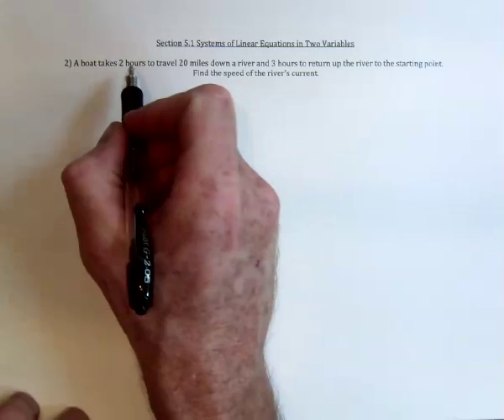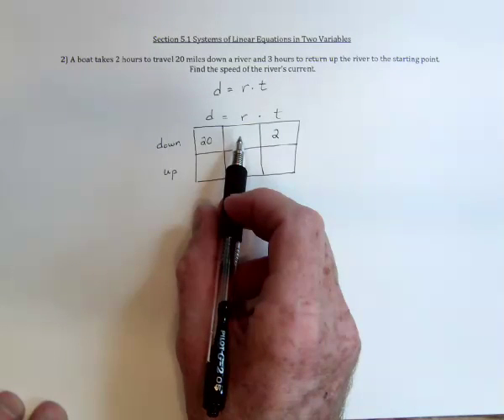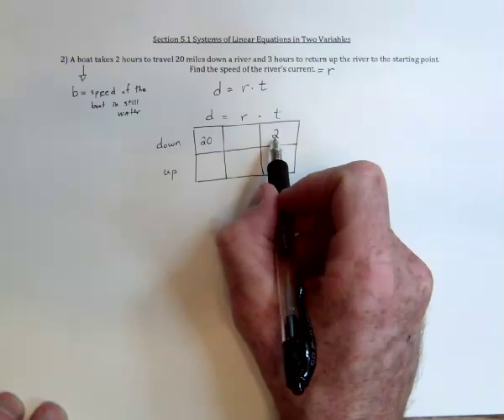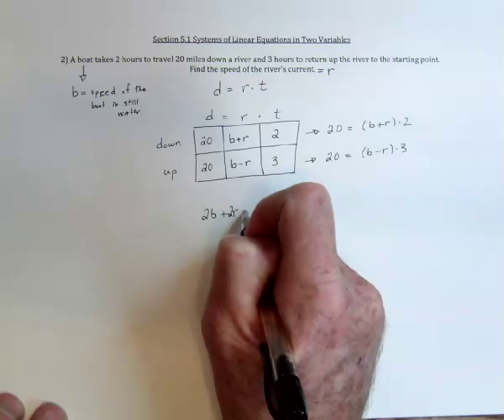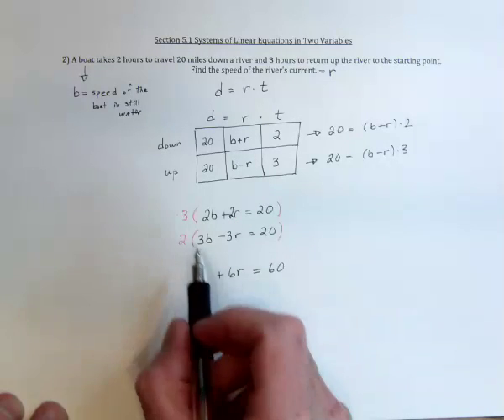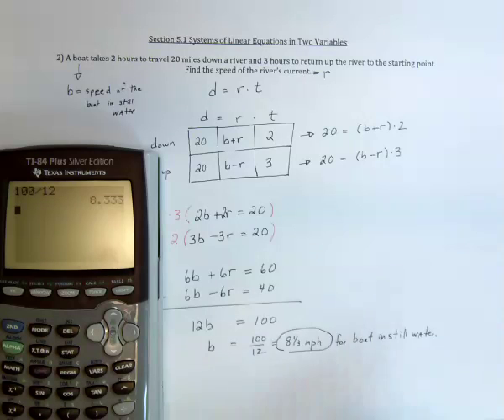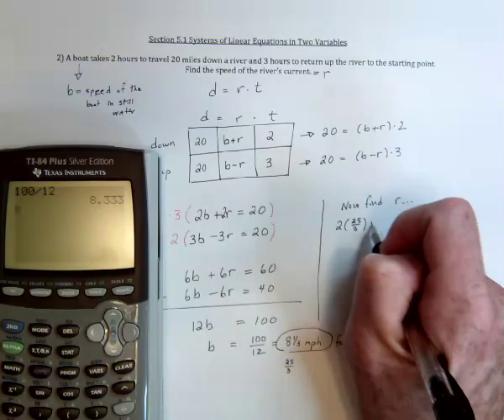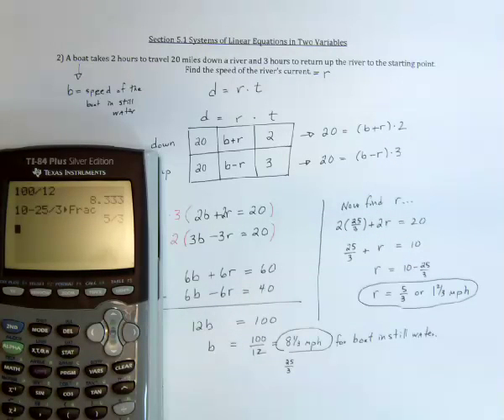64 Systems of Linear Equations 2